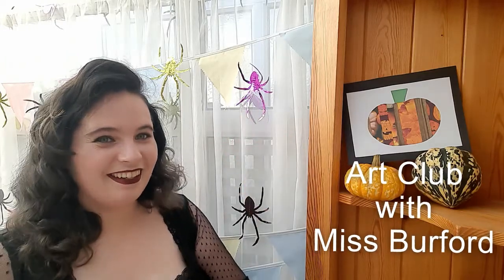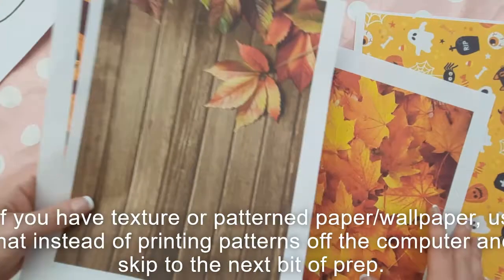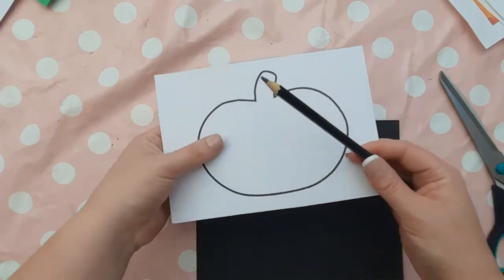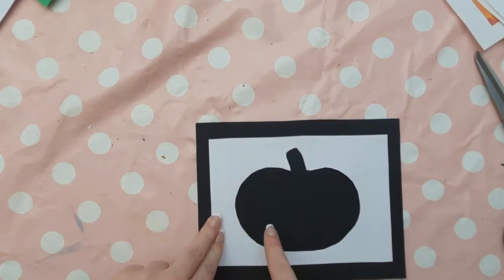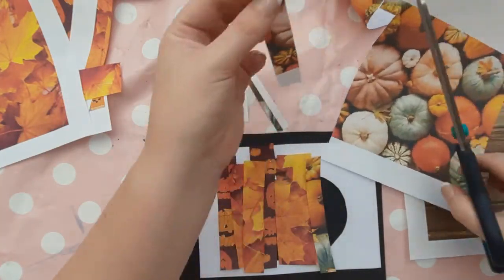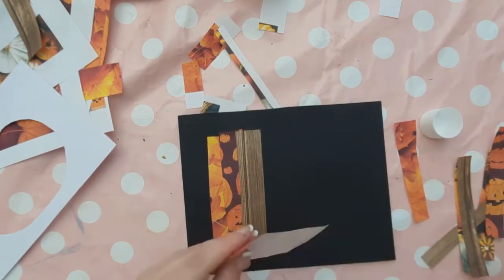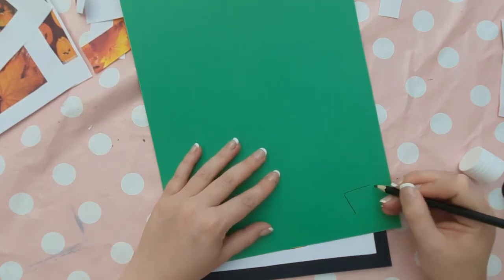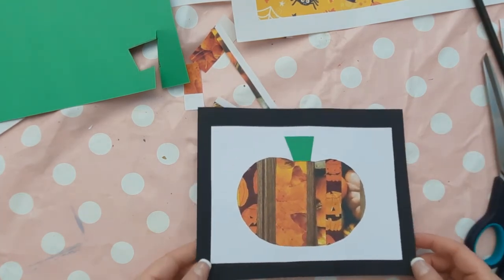How to make a Collage Pumpkin in Art Club with Miss Burford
Do you need a quick last minute Halloween or Fall lesson? Art club with Miss Burford has a quick lesson for you this week. This Collage Pumpkin lesson could be what you are looking for. There is a bit of prep to do but the lesson itself is 15-25 mins long.
The cutting is a good way for children to improve their fine motor skills and create a collage of colour and texture. This is a primary school art lesson that is ideal for KS1 4-7 year olds.
You can use scrap wallpaper, origami paper or wrapping paper to save a bit of prep time instead of looking online for textures and patterns.